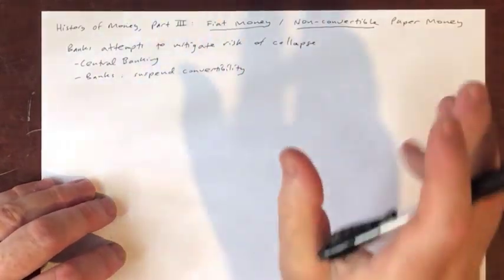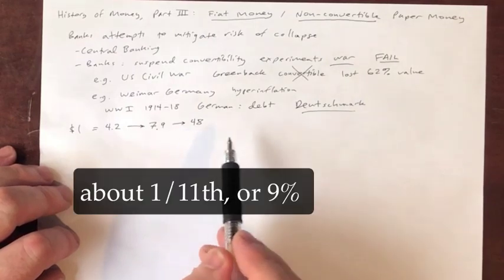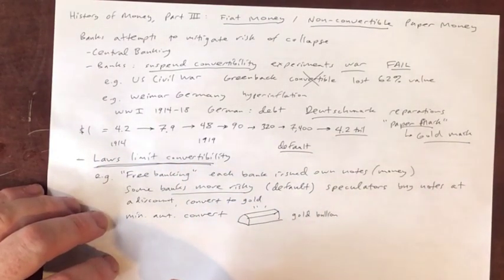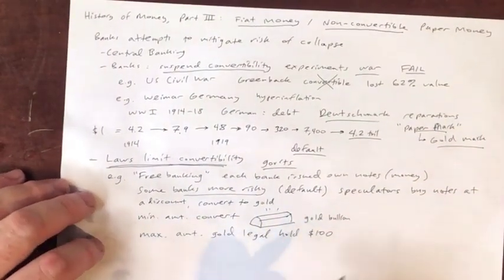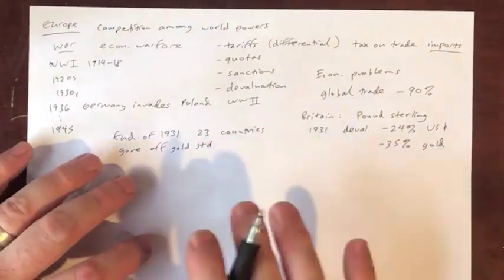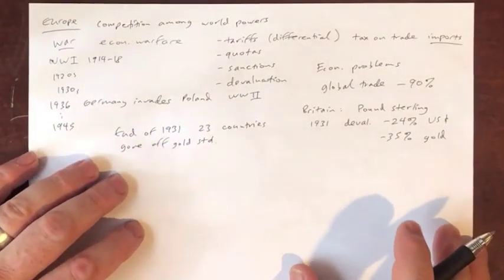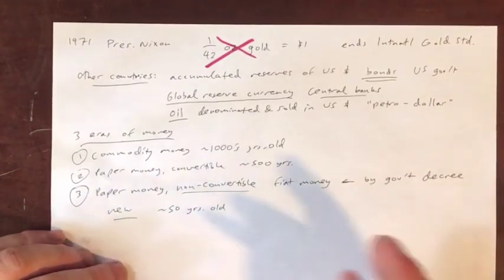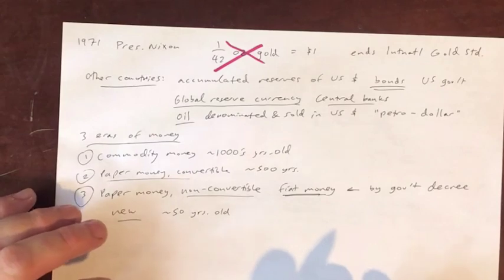Introduction to Macroeconomics: History of Money, Part 3: Fiat money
A discussion of the third historical era of monetary history, fiat money. The lecture provides a history of the 20th century developments that led to the fiat money global monetary order.